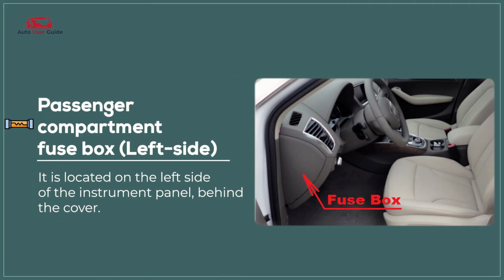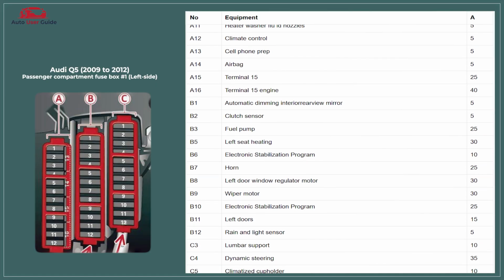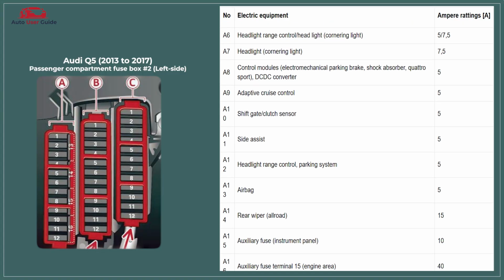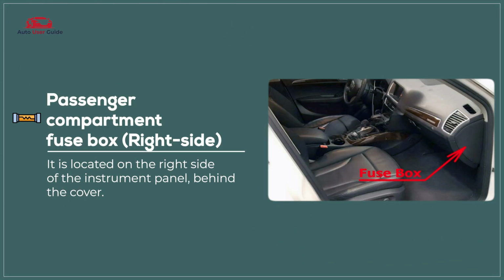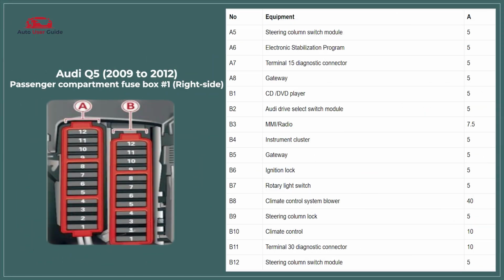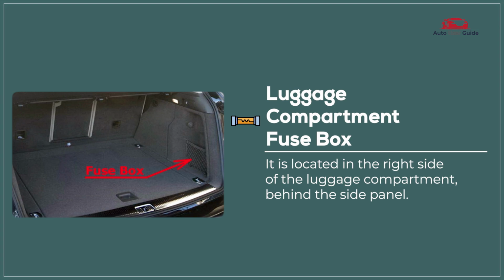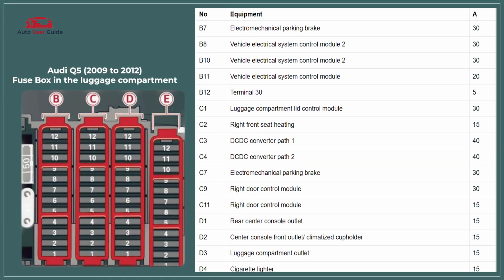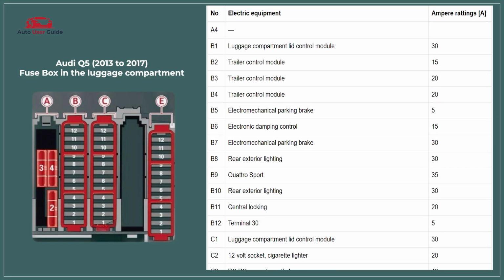Audi Q5 (2009 to 2017) Fuse Box Diagram & Location Guide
In this video, we break down the fuse box diagram and location guide for the Audi Q5 models from 2009, 2010, 2011, 2012, 2013, 2014, 2015, 2016 and 2017. Whether you're troubleshooting electrical issues like a non-working sunroof, faulty headlights, or dead cigarette lighters, knowing your fuse box layout is essential.

We show you the locations of the interior fuse panel and engine compartment fuse box, covering all model years between 2009 and 2017. The fuse configurations may vary slightly by year and trim, so we highlight those differences to help you find the correct fuse quickly and easily.

✅ What You’ll Learn in This Video:
✔️ Interior and engine bay fuse box locations
✔️ Fuse panel diagrams with amperage and circuit use
✔️ Common fuse issues (radio, AC, lights, windows)
✔️ How to identify and replace blown fuses safely
✔️ Year-specific fuse layouts for 2009 through 2017 models

Whether you drive a 2009 Audi Q5 or a 2017 model, this guide will save you time and money by helping you pinpoint fuse-related issues with ease. 🔧🧰